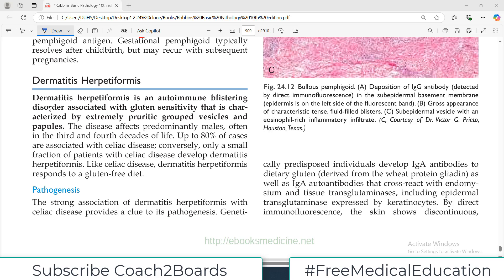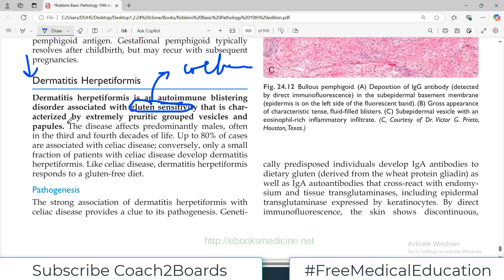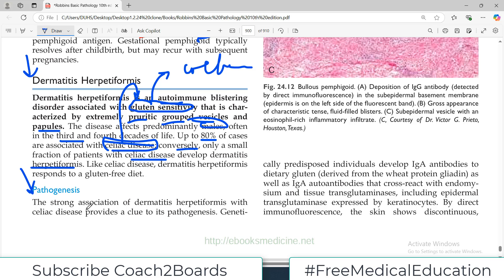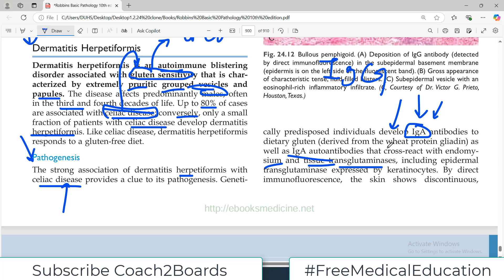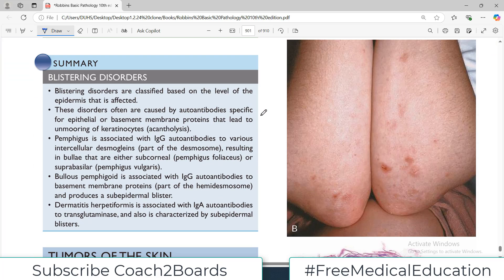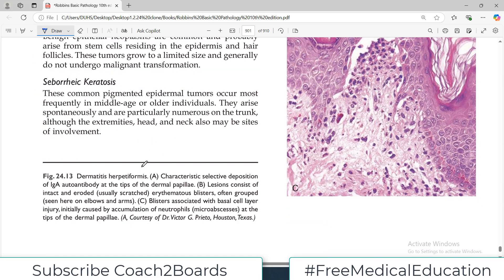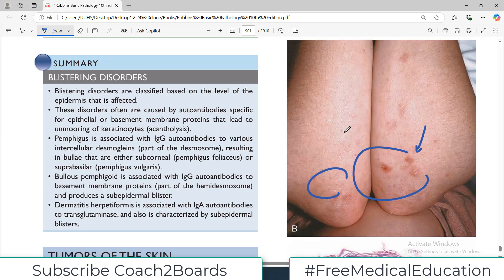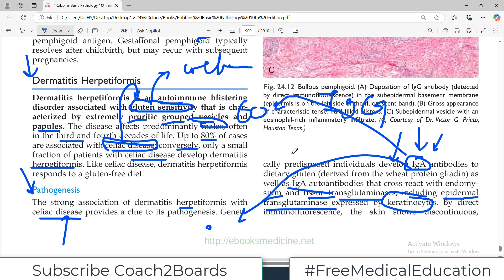Chp#24 Robbins Patho | Skin Patho | Dermatitis Herpetiformis | Dr Asif Lectures